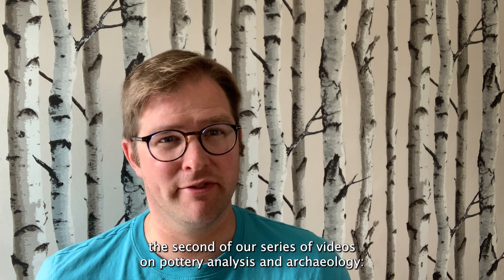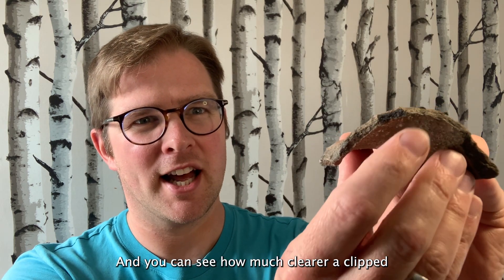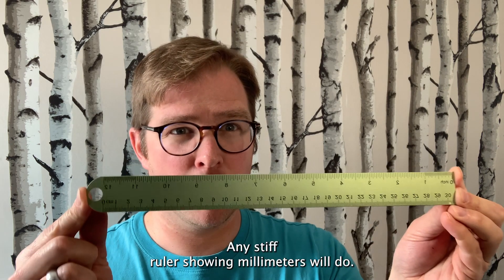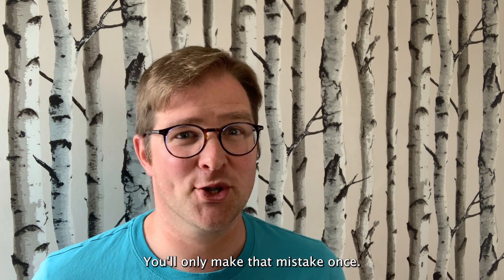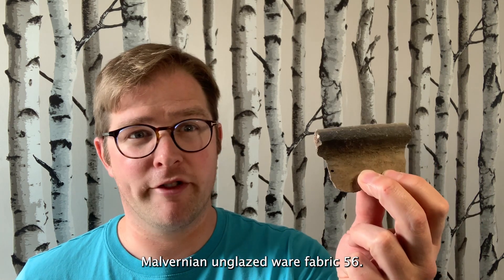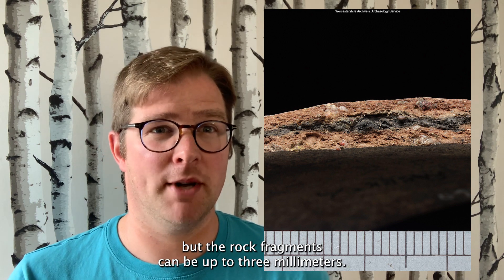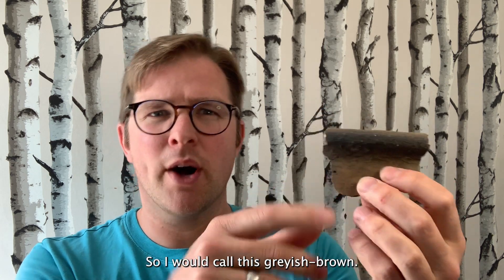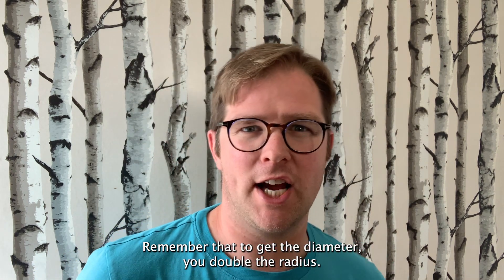Identifying pottery part 2: Analysis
Part 2 - archaeologist Rob Hedge goes through the equipment, resources and skills you need to analyse pottery effectively.

This series is aimed at people who want to find out more about pottery in archaeology: how to identify it, what it tells us, and some of the types you're likely to find.

Small Pits, Big Ideas is a National Lottery Heritage Fund project investigating Worcestershire’s medieval villages through community archaeology. It is a Worcestershire Archaeological Society initiative run by Worcestershire Archive & Archaeology Service and local societies.